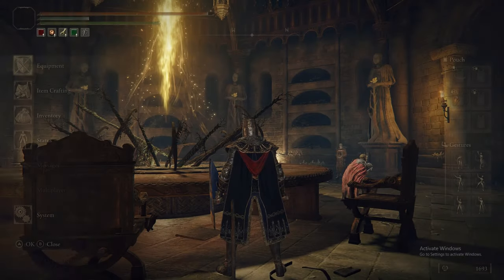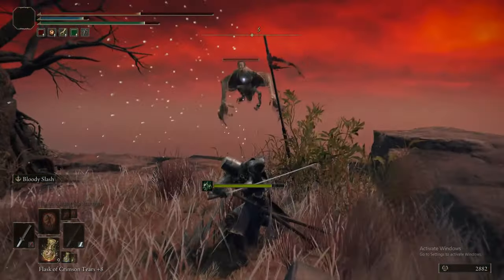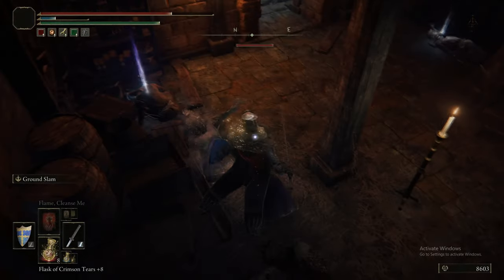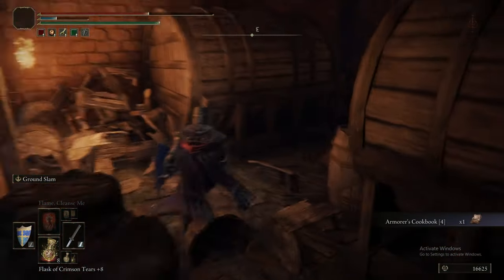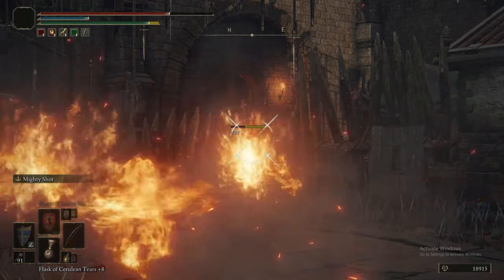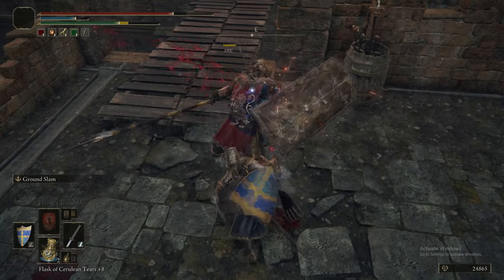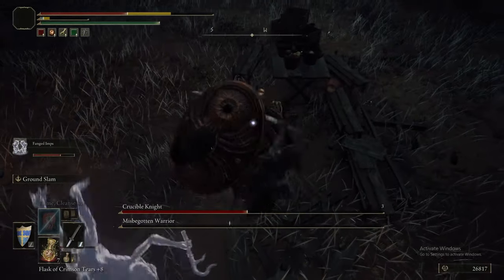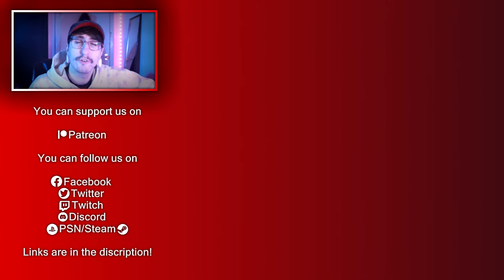REDMANE CASTLE - ELDEN RING : THE ULTIMATE GUIDE - 100% COMPLETE WALKTHROUGH - PART 19